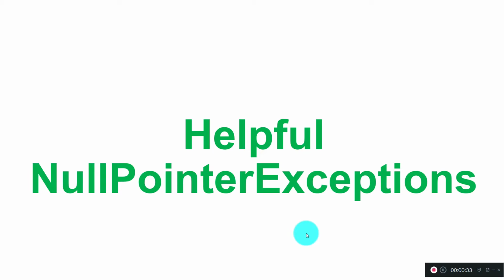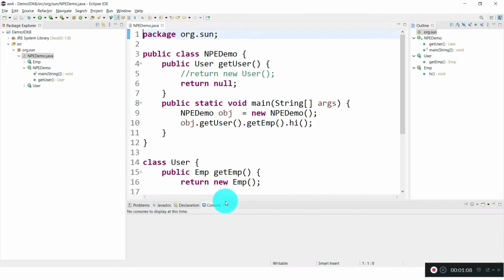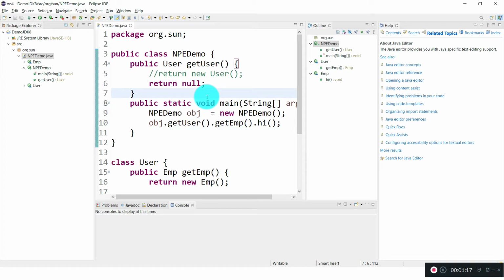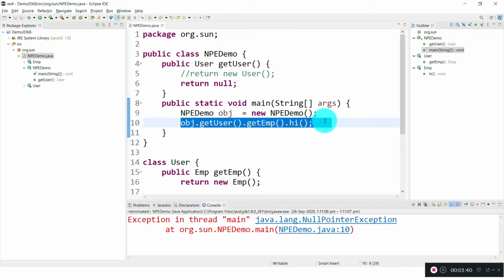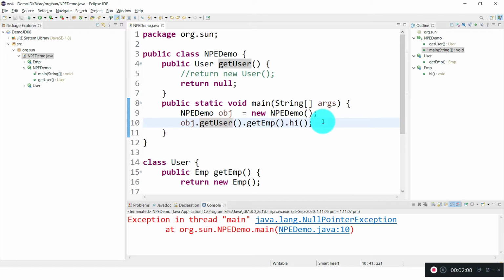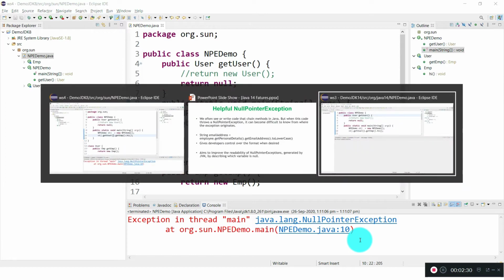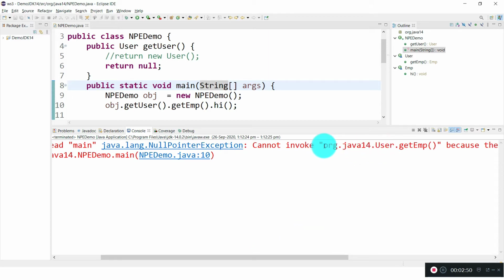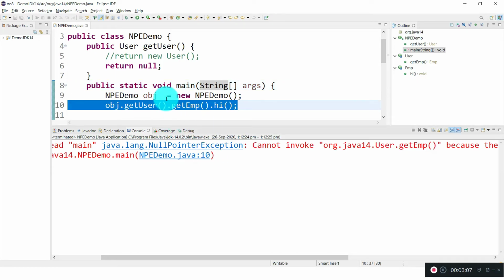Java 14 new features | Helpful Null Pointer Exception in java JDK 14 | Java Beam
Null Pointer Exceptions are a nightmare for any java developer. Before java 14, it was tricky to debug the infamous NPEs(Null Pointer Exception).
Developers had to fall onto other debugging tools or manually figure the variable/method that was null since the stack trace would only show the line number.
Before Java 14:
String name = a.getBlog().getAuthor()
//Stacktrace
Exception in thread "main" java.lang.NullPointerException at NullPointerExample.main(NullPointerExample.java:5)
Java 14 introduced a new JVM feature, which gives better insights with a more descriptive stack as shown below:
Exception in thread "main"
java.lang.NullPointerException: Cannot invoke "Blog.getAuthor()" because the return value of "Article.getBlog()" is null at NullPointerExample.main(NullPointerExample.java:4)
Note: The above feature is not a language feature. It’s an enhancement in the runtime environment.